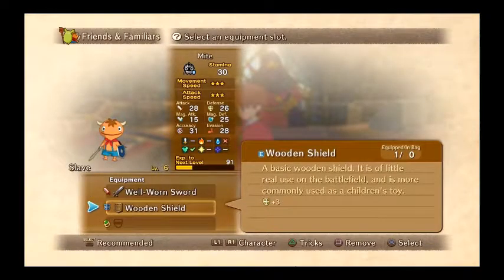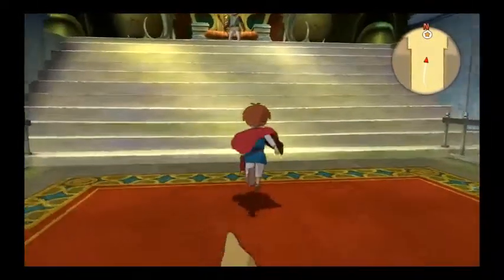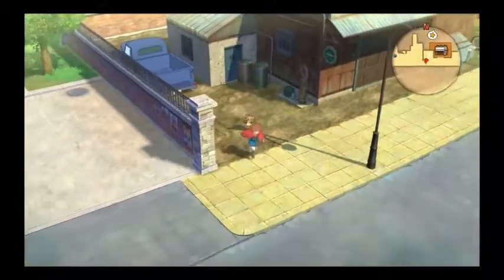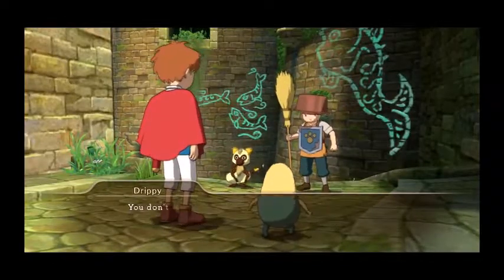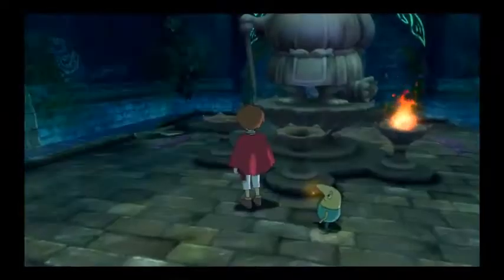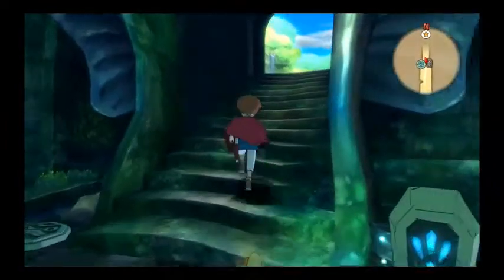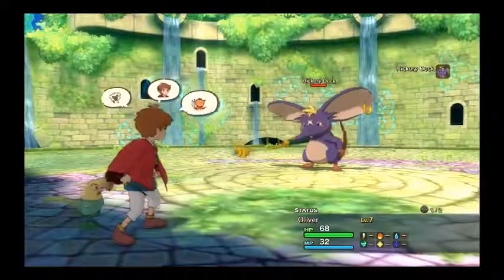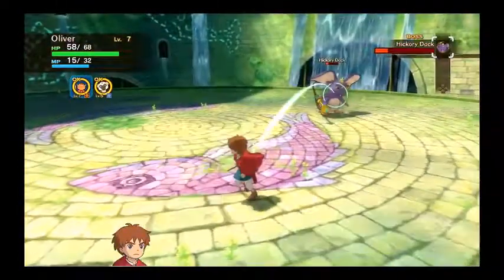Ni no Kuni: EP4- Rats!!!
the forth episode of the story line for Ni no Kuni. We fight a giant rat.